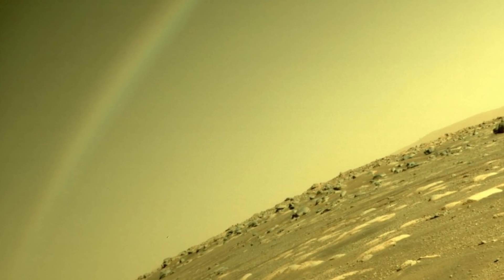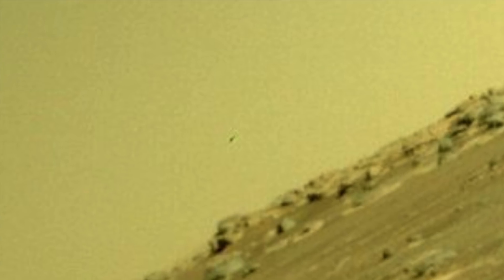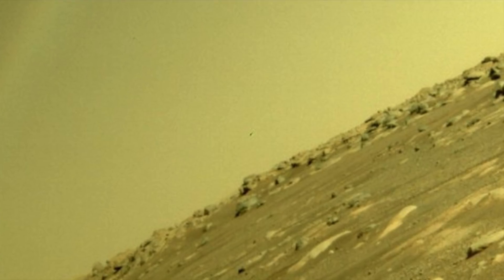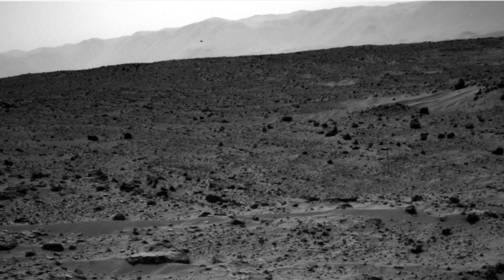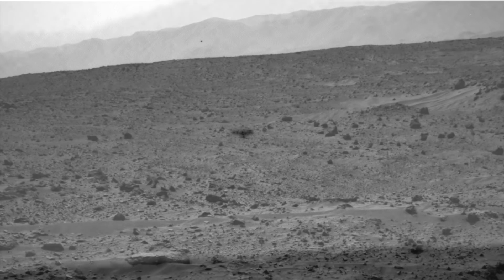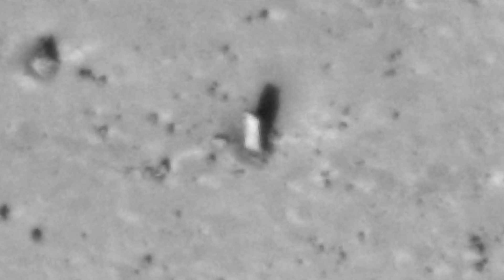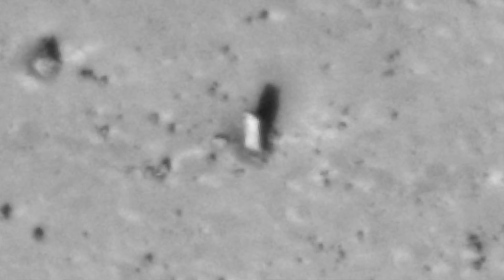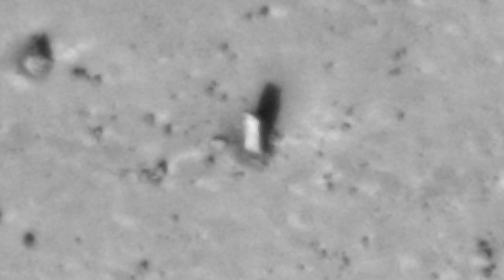NASA's Mars Perseverance Rover Shared This Image But People Can't Explain This Small Detail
NASA's Mars Perseverance Rover shared this image but people can't explain this small detail. Today, we take a look at this recent Mars Perseverance Rover discovery.

A photograph shared by NASA's perseverance rover is currently doing the rounds, showing what appears to be a rainbow. Although NASA said that this isn't what people are seeing, something else in the background caught people's attention. According to NASA, they've said that the image does not show a rainbow.